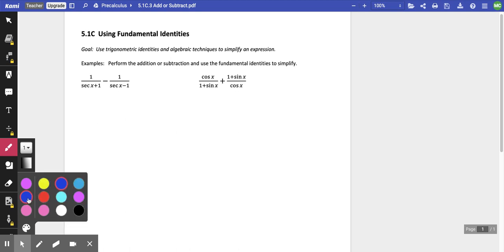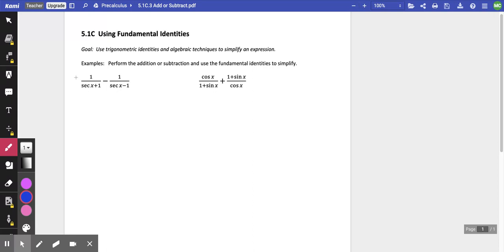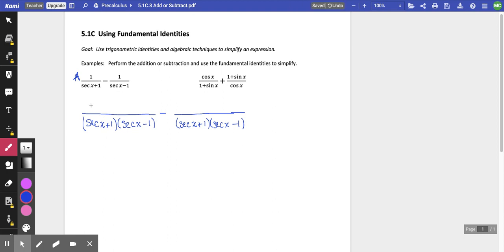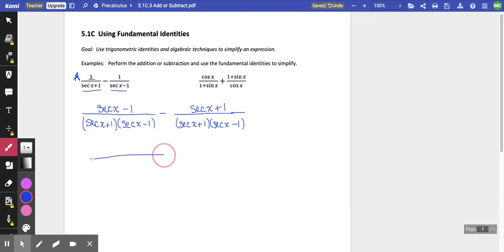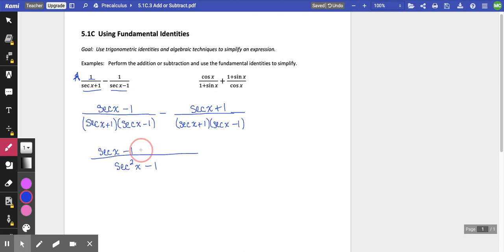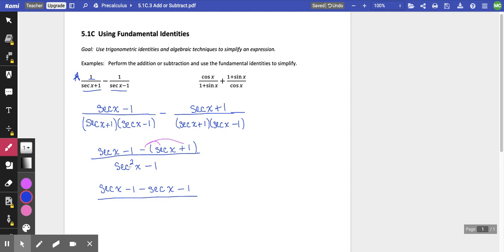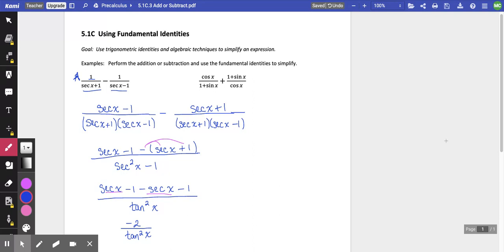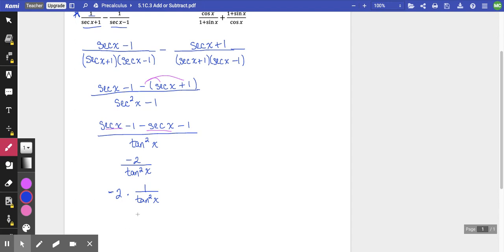5.1C.3 Add or Subtract.pdf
Add/Subtract Fractions with trig